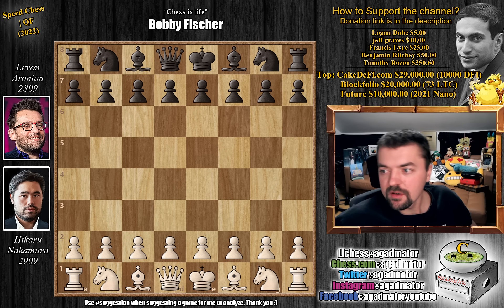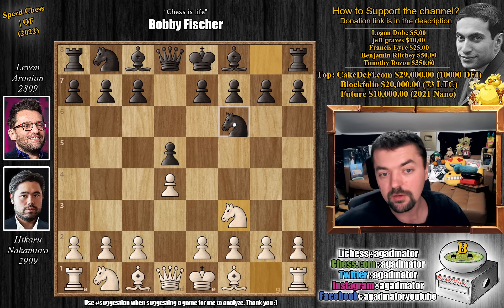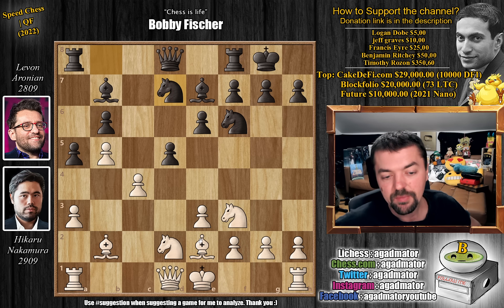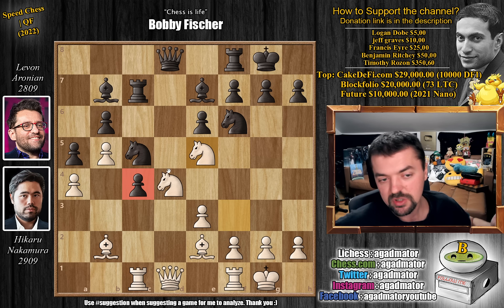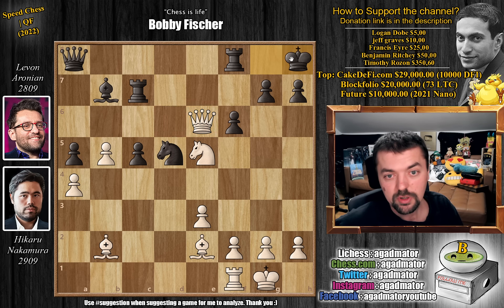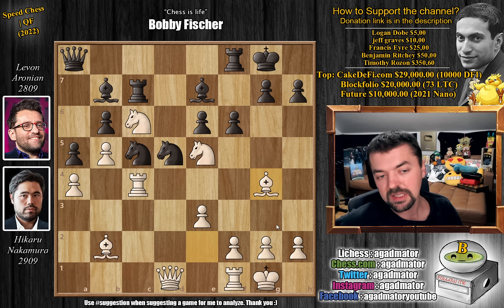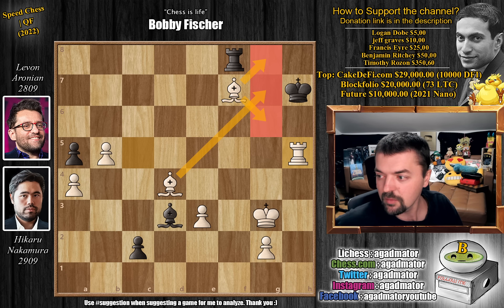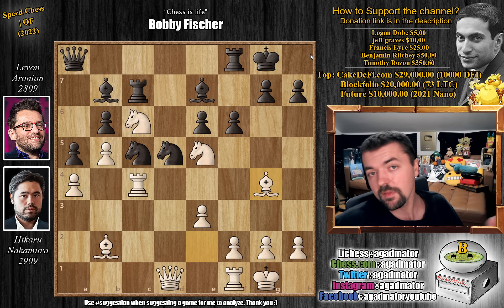Hikaru Plays 4D Chess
Nakamura, Hikaru (2909) - Aronian, Levon (2809)
Nakamura vs. Aronian | Speed Chess | QF (chess24.com) [1] 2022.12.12

1.d4 d5 2.Nf3 Nf6 3.e3 c5 4.dxc5 e6 5.a3 Bxc5 6.Nbd2 O-O 7.b4 Be7 8.c4 a5 9.b5 b6 10.Bb2 Bb7 11.Be2 Nbd7 12.O-O Rc8 13.Rc1 Rc5 14.a4 Rc7 15.Nd4 Nc5 16.N2f3 dxc4 17.Ne5 Qa8 18.Ndc6 Nd5 19.Rxc4 f6 20.Bg4 fxe5 21.Rxc5 Nxe3 22.Nxe7+ Rxe7 23.Qd6 Qd8 24.Bxe6+ Kh8 25.Qxd8 Rxd8 26.fxe3 bxc5 27.Bc4 h6 28.Bc3 Be4 29.Rc1 Red7 30.Be2 Kh7 31.h4 c4 32.h5 Bd3 33.Bf3 Rf7 34.Bxe5 Re8 35.Bd4 g5 36.hxg6 e.p.+ Kxg6 37.Kf2 h5 38.Kg3 Kg5 39.Rh1 c3 40.Rxh5+ Kg6 41.Rc5 c2 42.Bh5+ Kh7 43.Bxf7 Rf8 44.Rh5#

00:00 Hello Everyone!
01:11  Game Starts!
01:50 Completely New Game!
06:15 ENDGAME BEGINS!
13:55 It was in This Position
14:25 Super Useful Info
16:05 Contributions

Mailbox where you can send stuff:

Antonio Radić
AGADMATOR d.o.o.
Franje Tuđmana 12
Croatia
48260 Križevci

NANO nano_1h1kgfaq88t1btwadqzx73rbha5hwbb88sxmfns851kwj8hnosdj51w388xx
Monero 4AdvvqmC4xhPyyRSAEDxTTAoXdxAtX2Py6b8Eh4EQzBLGbgo5rY5Khcap1x76JrDJH87yibAE9b6TPwTsvBAiFFCLtM8Be7